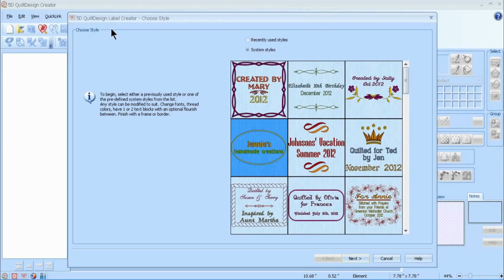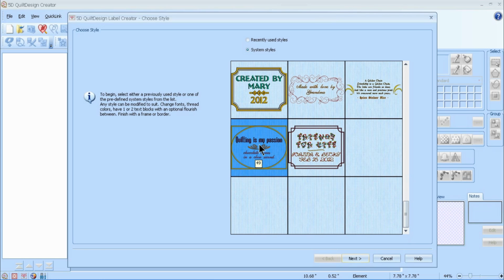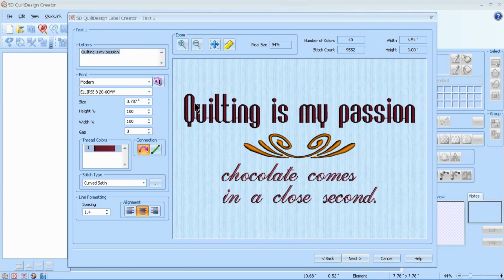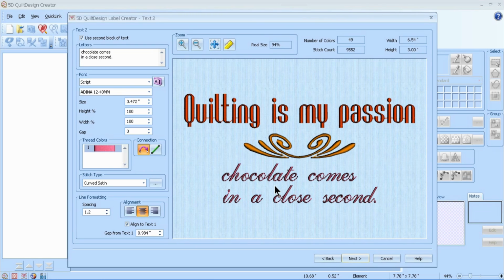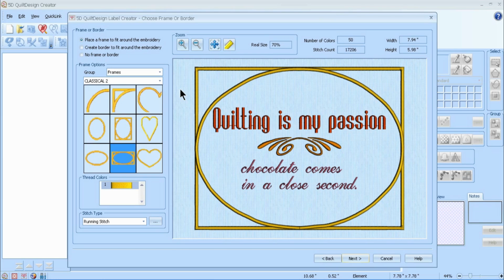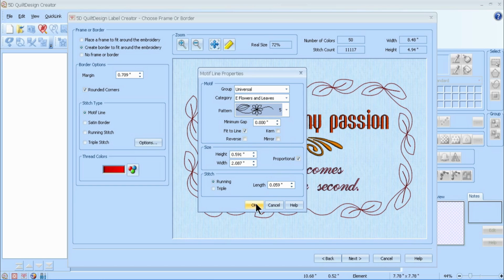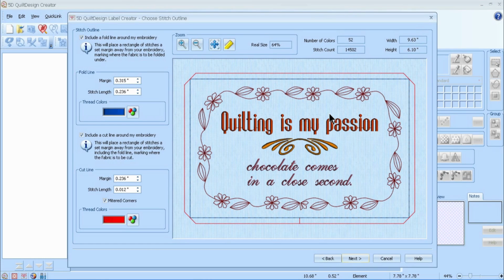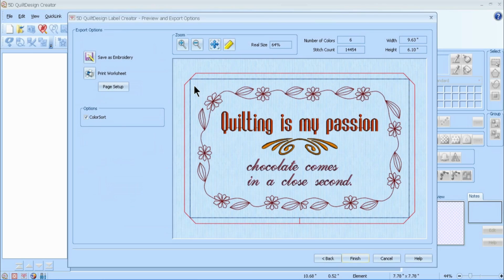5D™ QuiltDesign Creator: Creating Embroidered Quilt Labels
Sue Hausmann and Janie Lantz show how easy it is to create embroidered labels with 5D™ QuiltDesign Creator